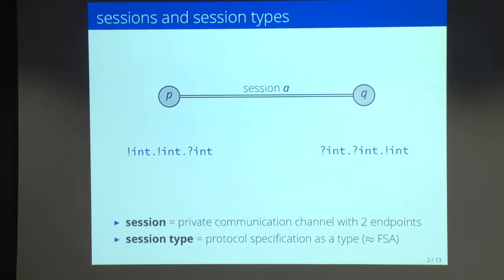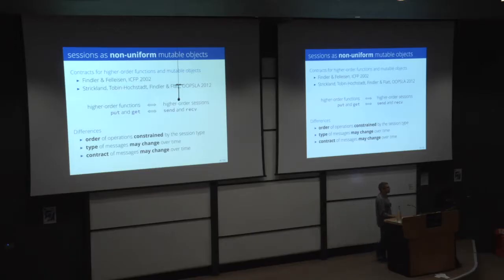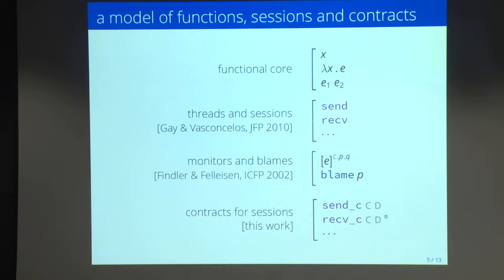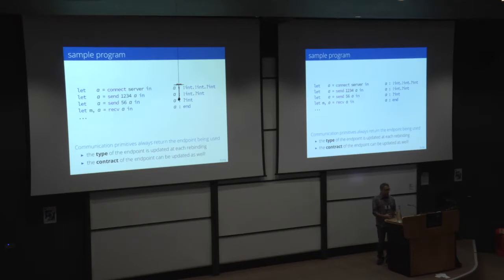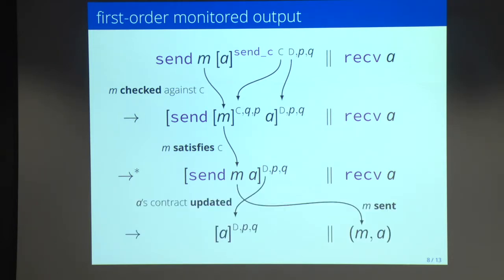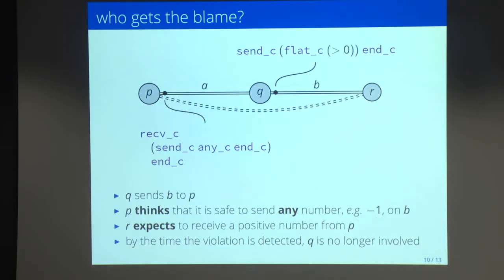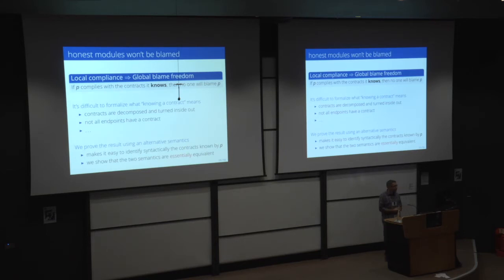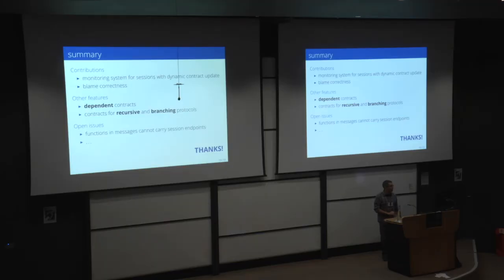Chaperone Contracts for Higher-Order Sessions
Presenter: Luca Padovani